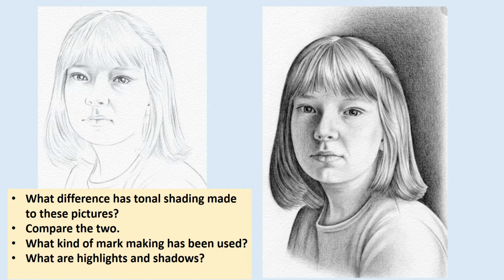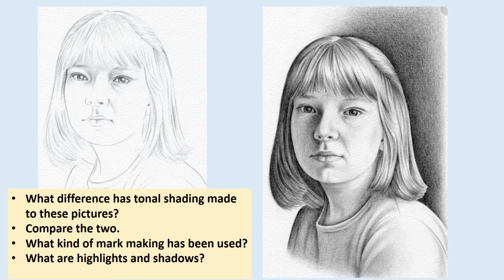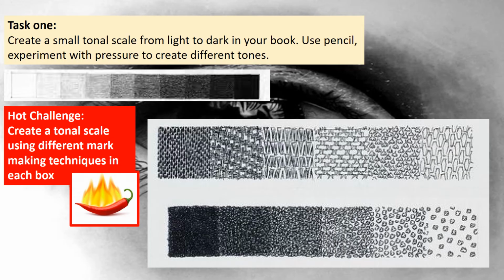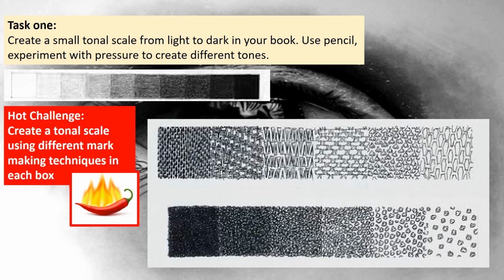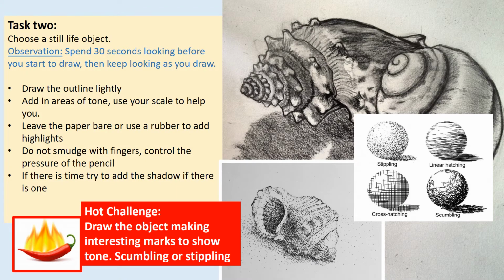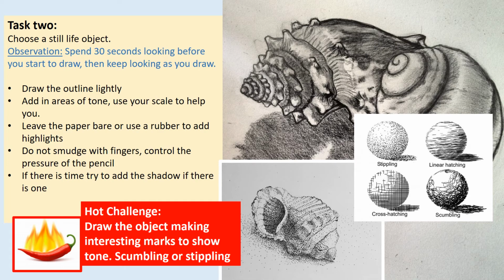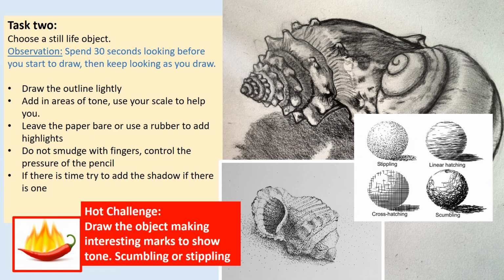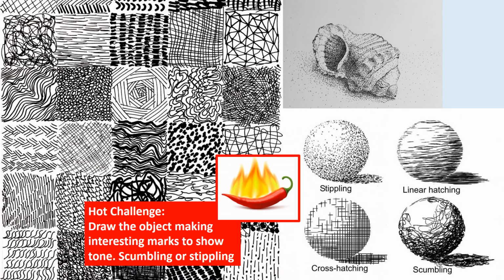Sketchbook project WK4 Tone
Tone